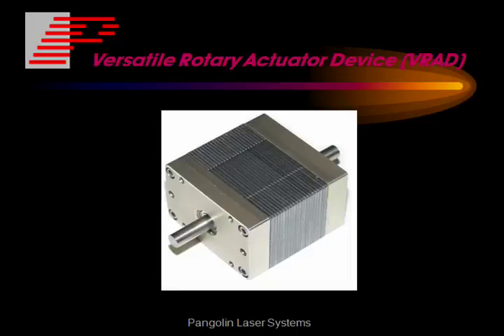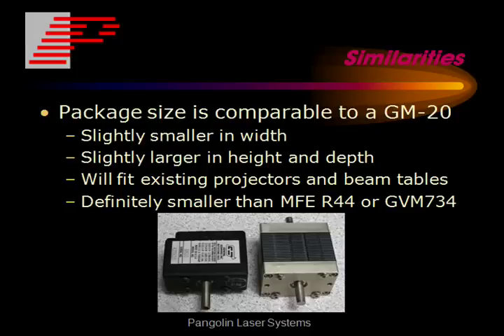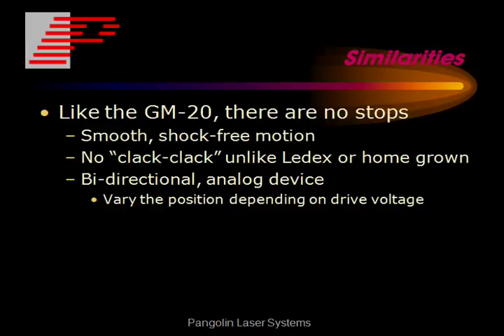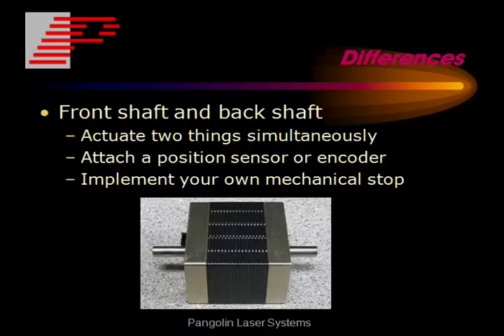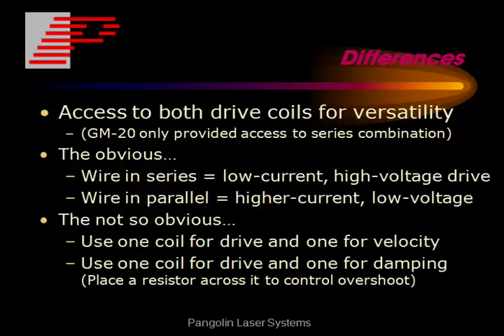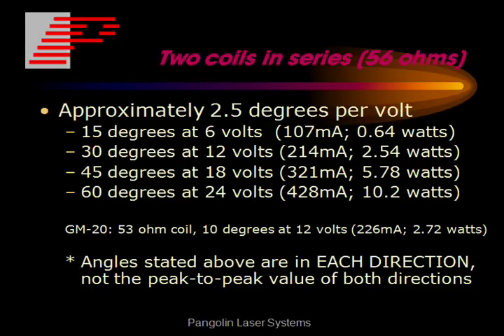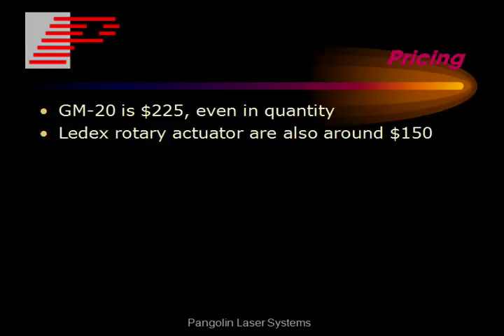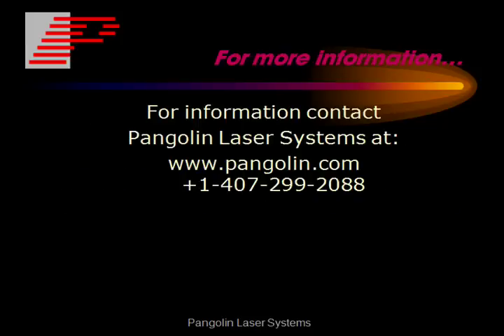Pangolin's Versatile Rotary Actuator Device (V-RAD)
A short video discussing the features and benefits of Pangolin's new Versatile Rotary Actuator Device. Rotary Actuators are also known as rotary solenoids or torque motors.